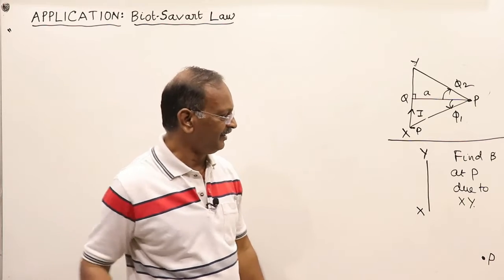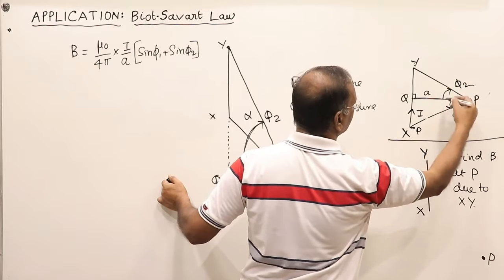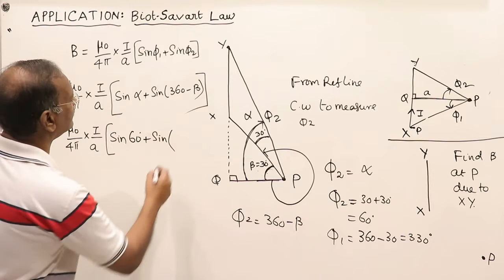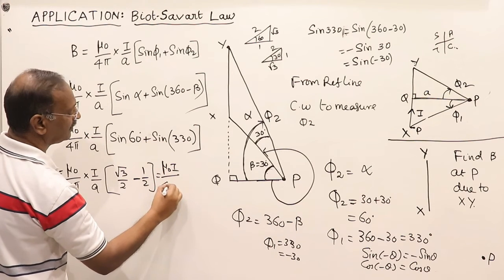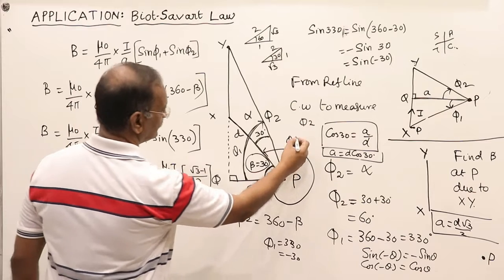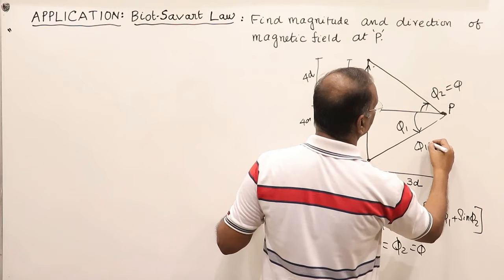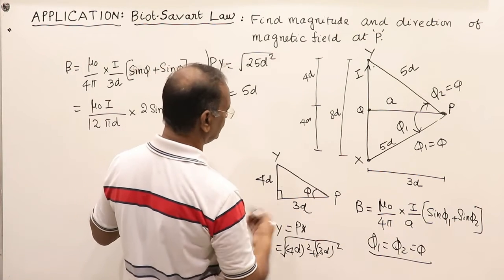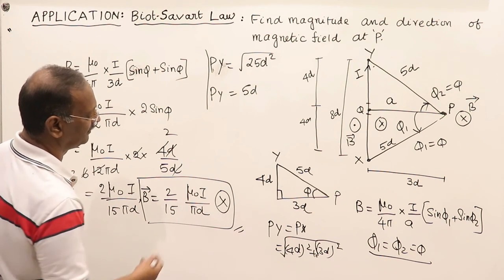27 APPLICATION OF BIOT - SAVART LAW II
Magnetic Effect of Current: Application of Biot Savart Law. Magnetic Field due to a straight wire carrying Current.